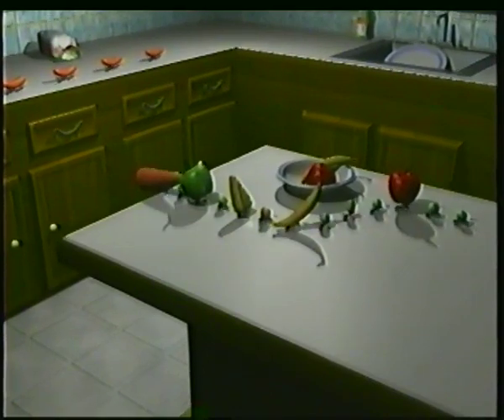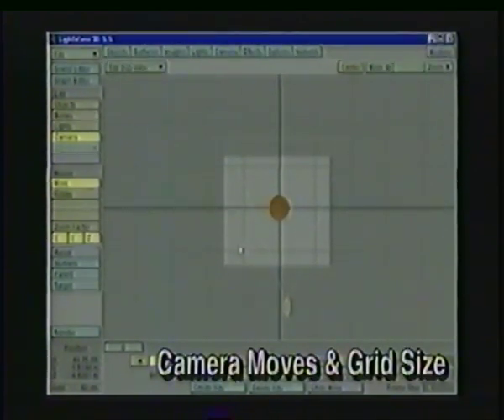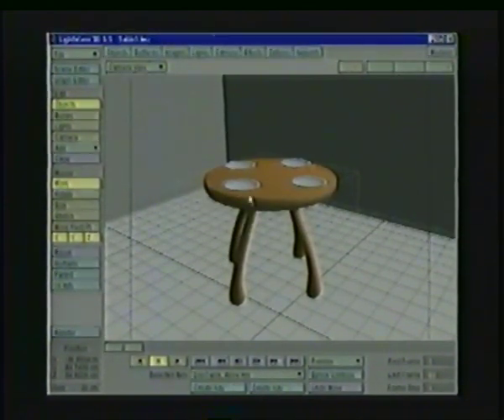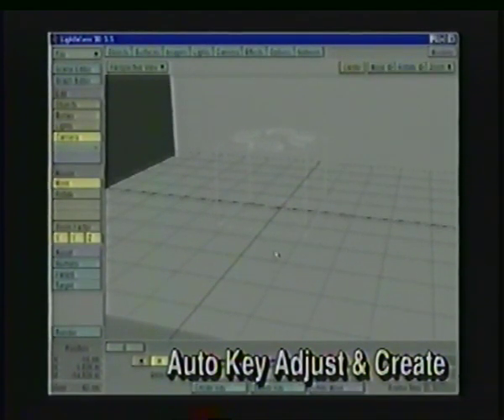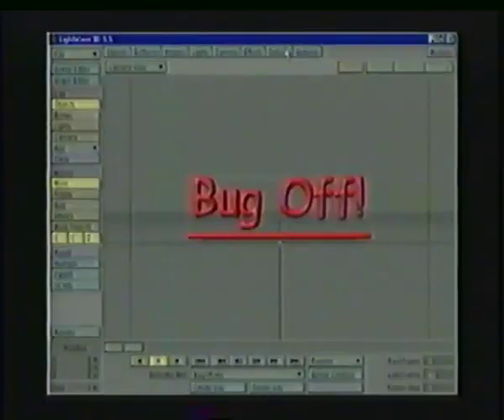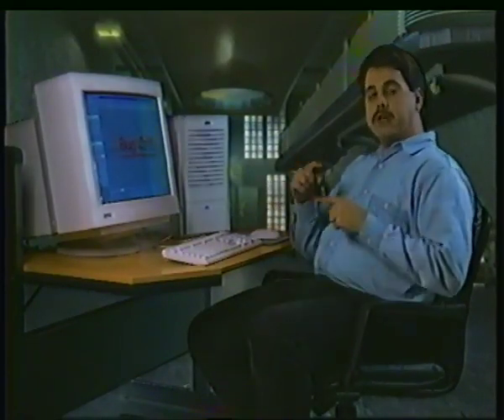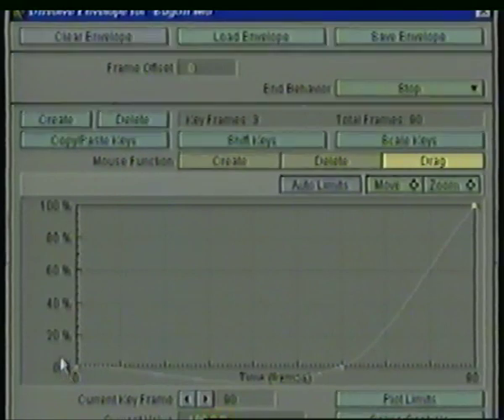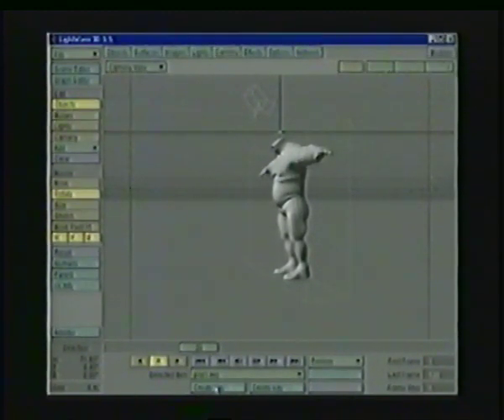Lightwave 5.5 Animation Essentials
Lightwave 5.5 Animation Essentials Tape by Desktop Images (1998)